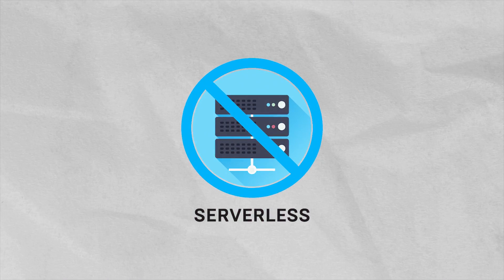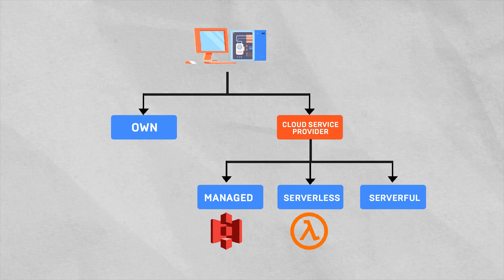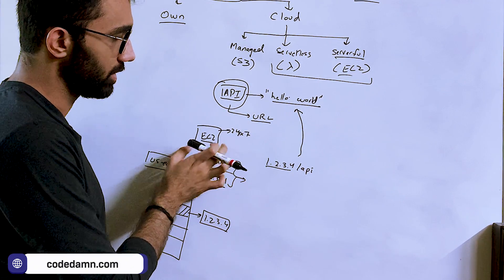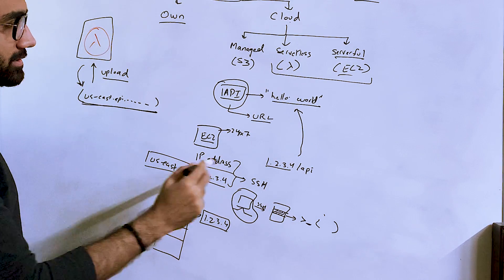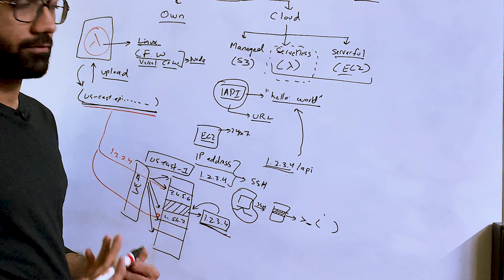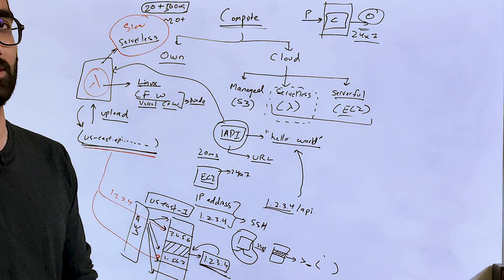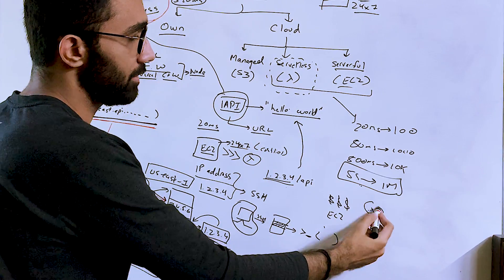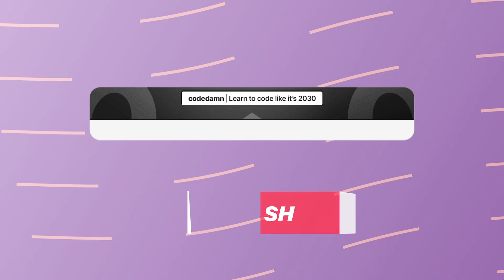Explained : Serverless vs Serverful Backends ⚡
In this video, let's explore the fundamental differences between using serverless and serverful models, how they work, and what are some practical examples of the same.

Timestamps
0:00 Teaser
0:48 Compute Model
1:51 Serverful Backend
4:05 Serverless Backend
7:34 Speed Comparison
9:29 Price Comparison
11:18 Conclusion
11:29 Outro

✨ Video Tags ✨
Difference Between Serverless and Serverful Models | What is a Serverless Backened?
What is a Serverful Backend?